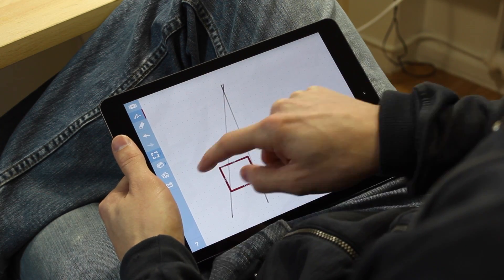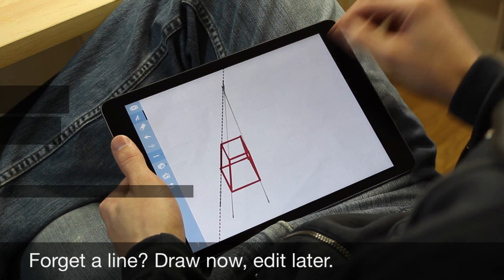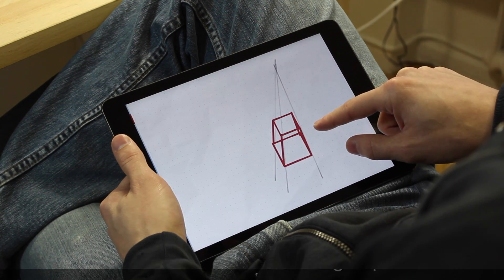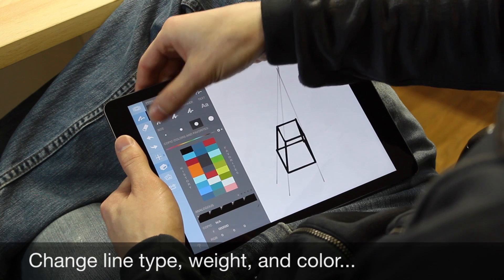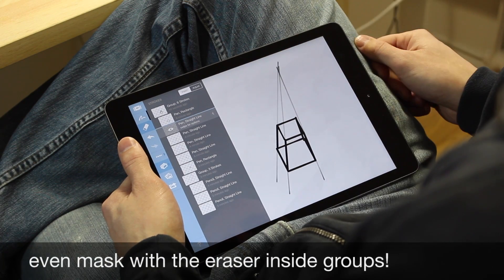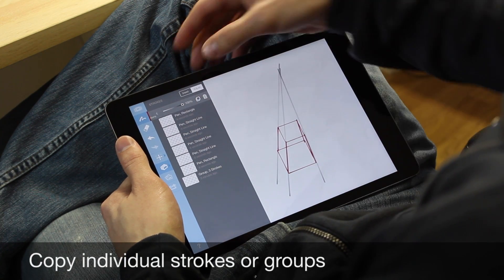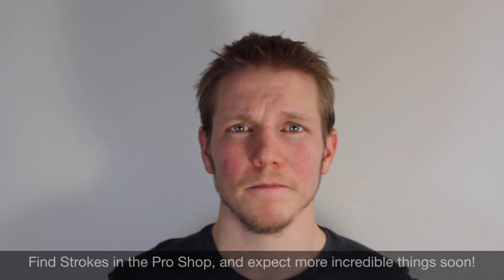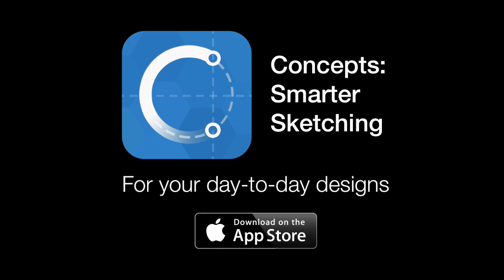Concepts: Smarter Sketching (iPad) v2.1 - Strokes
MEET STROKES - the layer system that tampers with time.

Control every single stroke, at any time. Move and rotate, hide and reorder, copy and delete. Lengthen or shorten a line without changing its width... or change everything after its drawn, even the pen type and color. Strokes is as fluid as your thoughts.

CONCEPTS: SMARTER SKETCHING
Featured by Apple as a Favorite App for the new iPad Air and iPad Mini with Retina!

FOR YOUR DAY-TO-DAY DESIGNS
Built for speed, accuracy, ease and enjoyment, Concepts helps capture and communicate your ideas. With intuitive tools, flexible shape guides, and COPIC marker's beautiful colors at your fingertips, you can bring every idea to life.

CREDITS
Video: TopHatch, LLC.
Music: George Ellinas - Dj Rkod - Pulse (George Ellinas Remix)